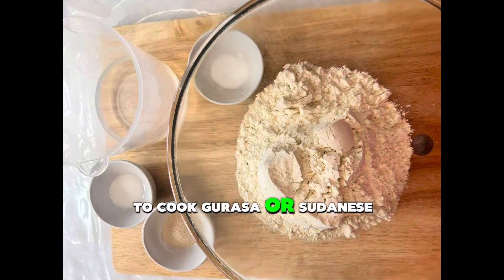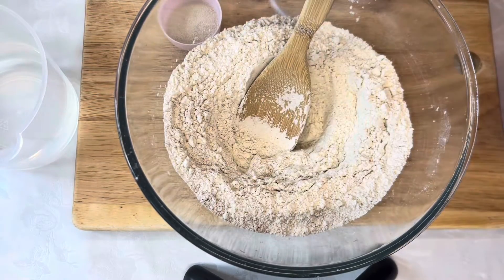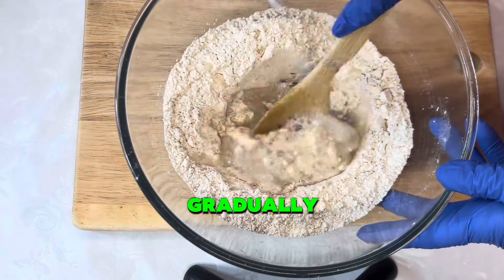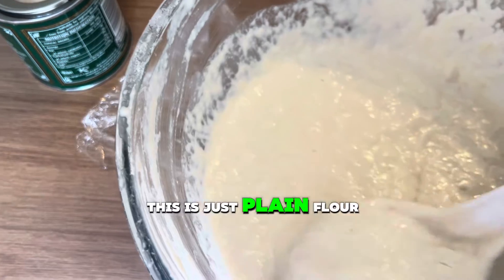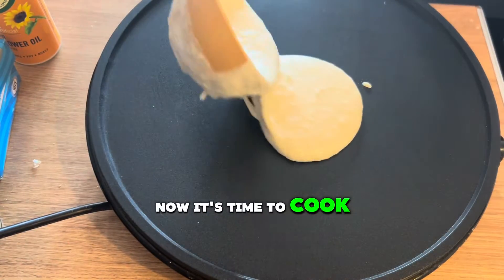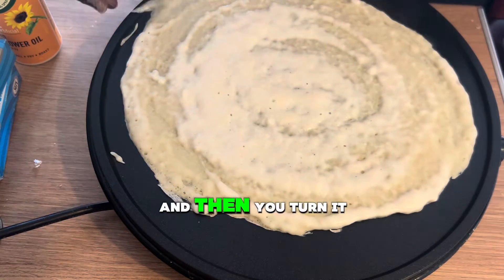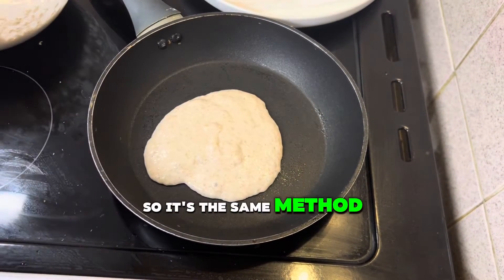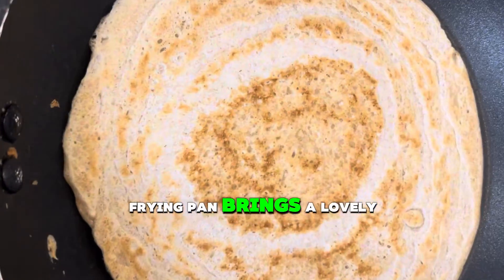Authentic Sudanese Gurasa Recipe:Fluffy and Savory Sudanese Pancakes😋😁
Learn how to make delicious Sudanese pancakes, or Gurasa, in this easy step-by-step tutorial​⁠
These fluffy and savory pancakes are a popular street food in Sudan and South Sudan make for a perfect breakfast or snack.

Ingredients
2 cups plain flour
1 cup wholemeal flour
1tsp salt
1 tsp sugar
7g fast acting yeast
420ml or more warm water according to your preference of batter thickness
Cinnamon powder if desired

Instructions
1. In a large bowl add flour, salt, then make a well then add sugar and yeast.
2. Add warm water gradually until smooth thick batter is formed.
3. Cover with cling film or warm tea towel and leave in a warm place to rise for up to 1 hour.
4. After one hour fold in with a wooden spoon or ladle . Now, it is your choice to cook Gurasa either on a hot plate or a frying pan. Please follow your manufacturer’s directions.
5. Enjoy with your favourite stews or with honey and fruit.

Follow along as we show you the traditional recipe and techniques to achieve the perfect gurasa every time.